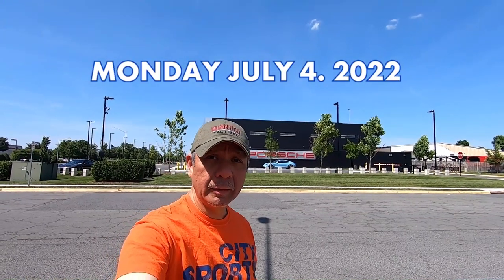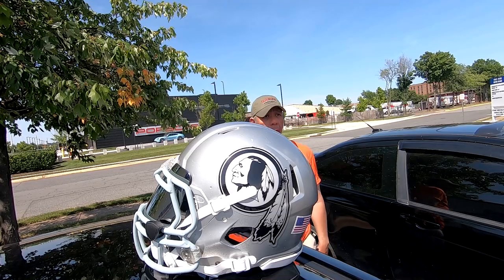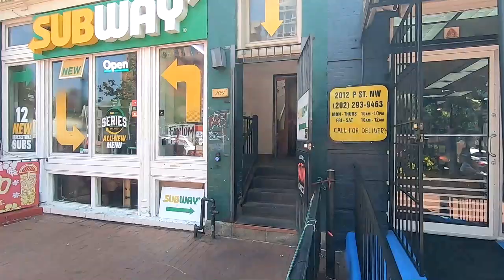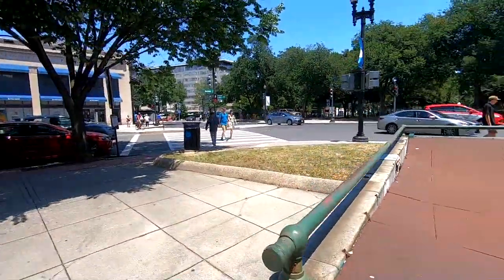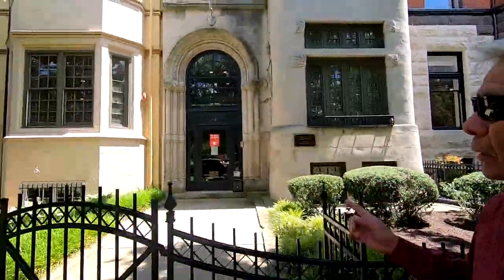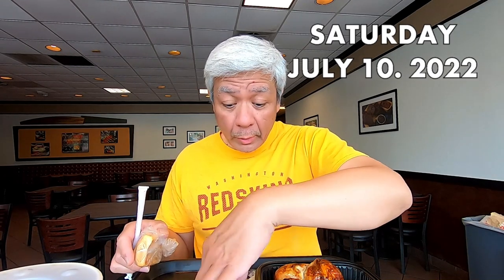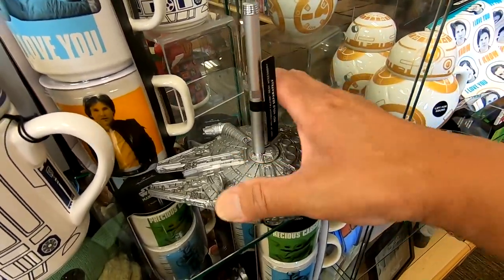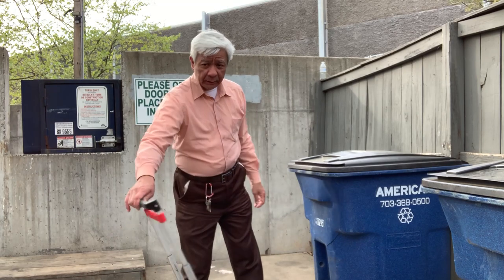The Washington Raiders and a tour of DC's Dupont Circle Neighborhood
I created another custom Washington Redskins football helmet, this time inspired by the silver and black motif of the Oakland Raiders! In this video I go to a Porsche dealership to take photos of the helmet because, why not?
In part two, we walk around the Dupont Circle neighborhood of Washington DC and I notice a lot of things that are different from just a few years ago.
Then finally I shop for shoes and a backpack at Ross and Marshalls and eat some delicious rotisserie chicken at Boston Market.